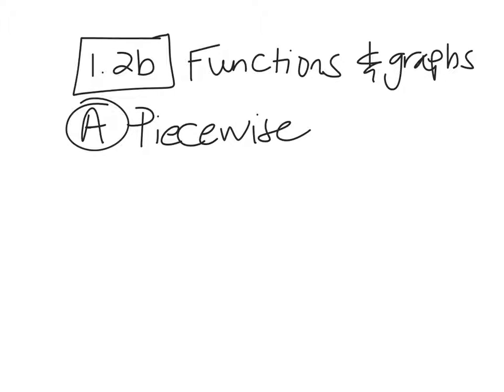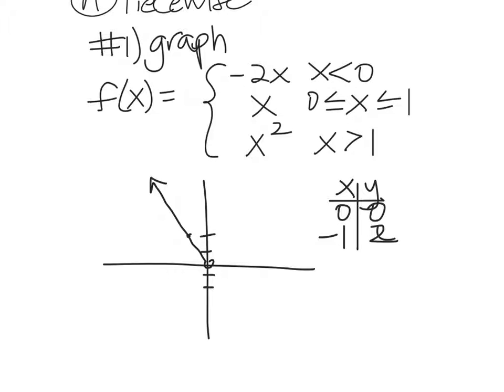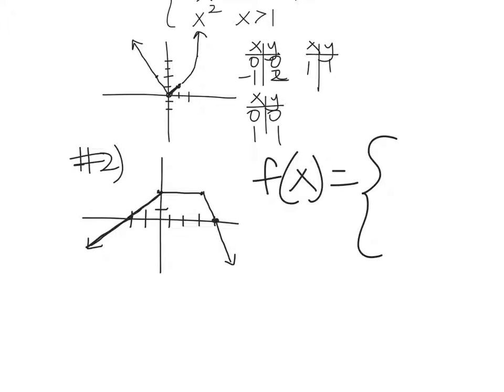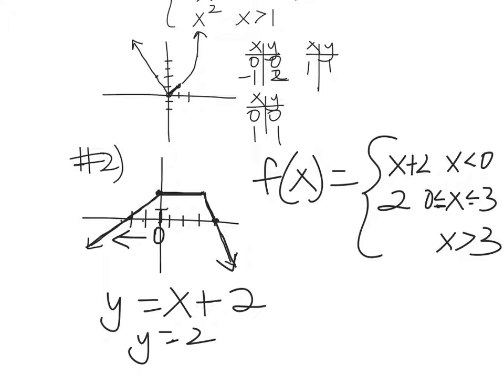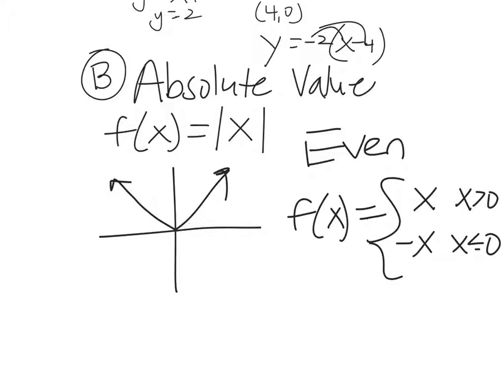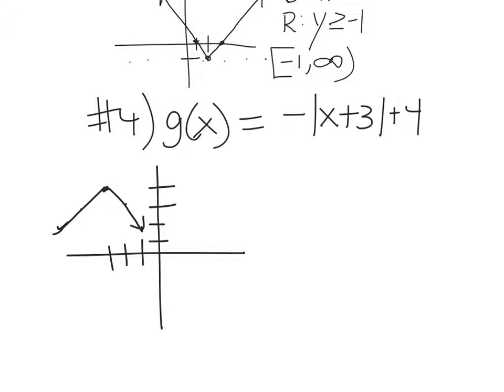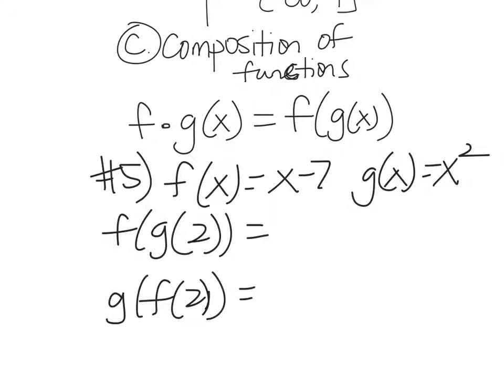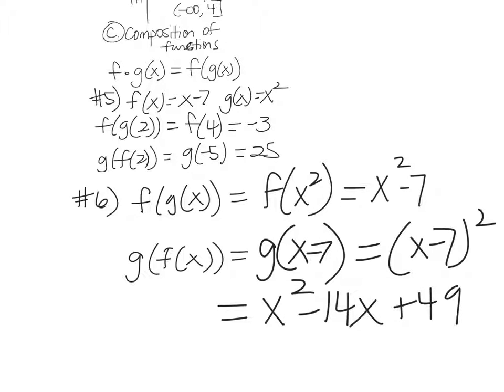Calculus 1.2b Functions